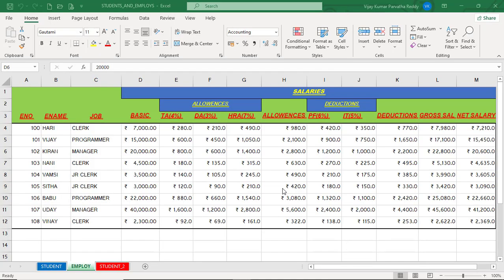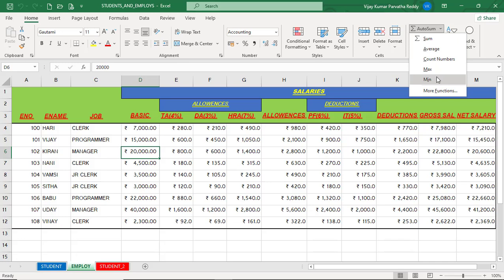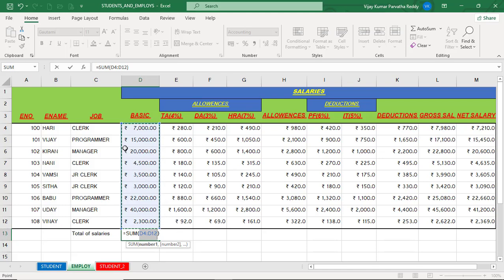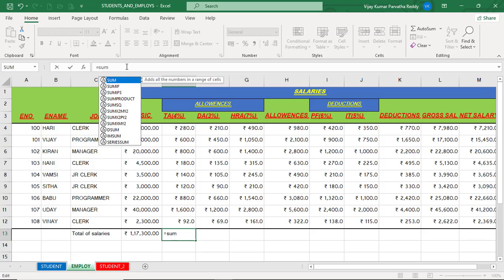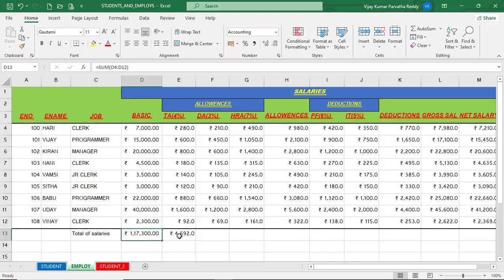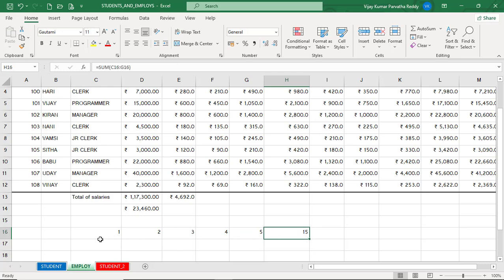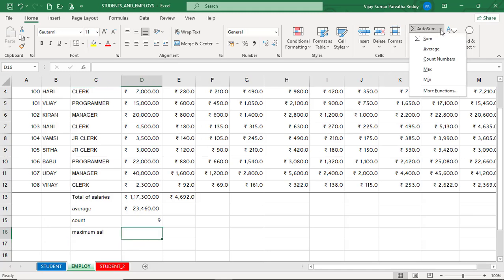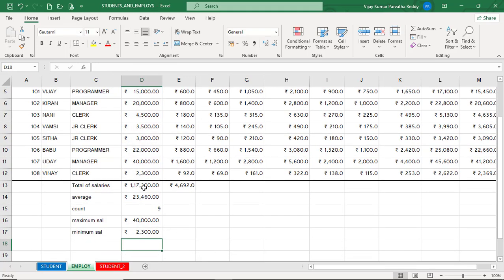Auto sum options in Excel